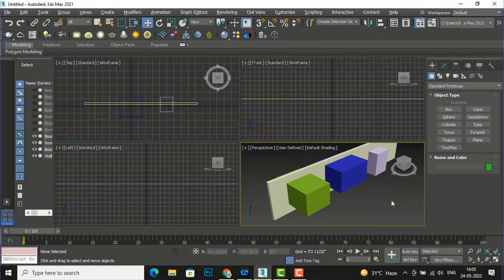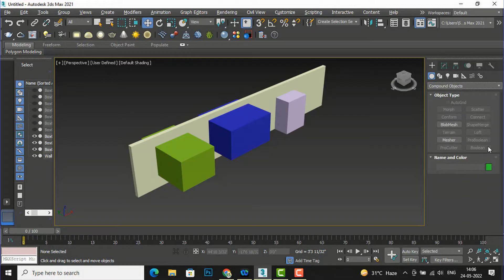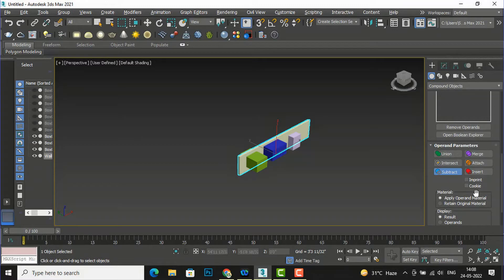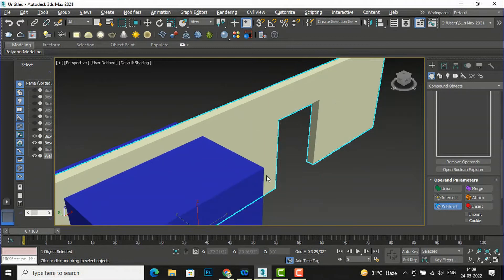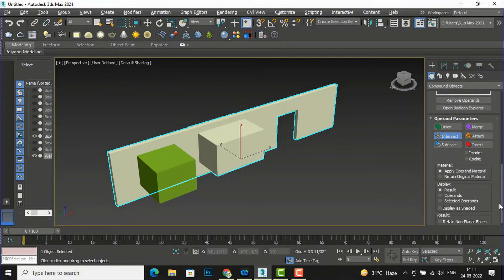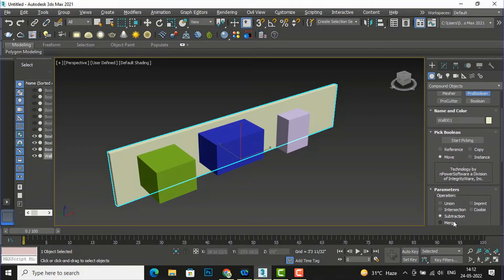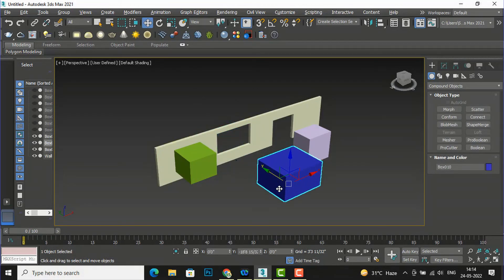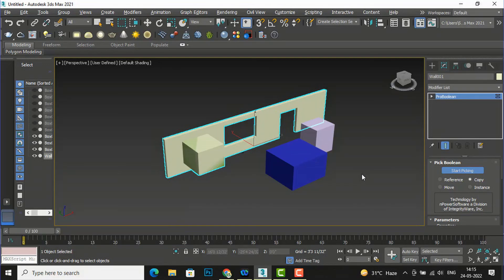Boolean and Pro Boolean in 3ds max(part 12 3ds max full tutorial Series)